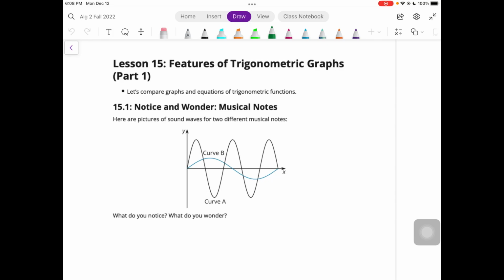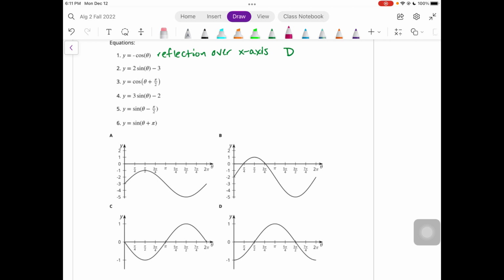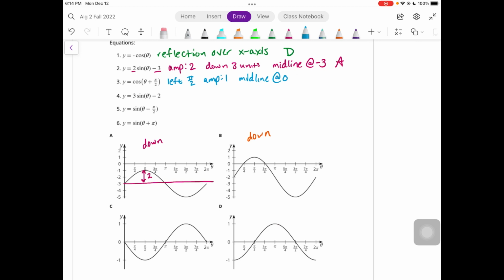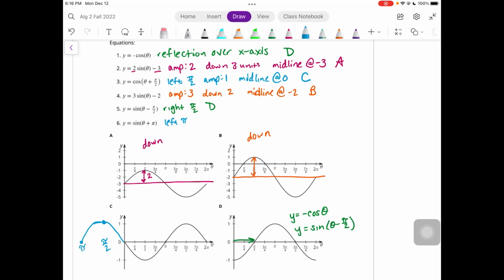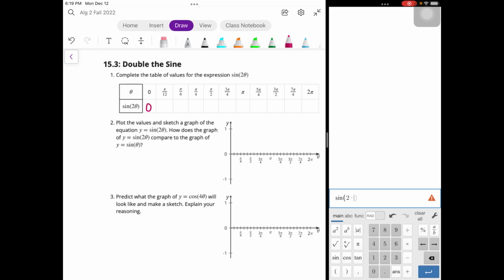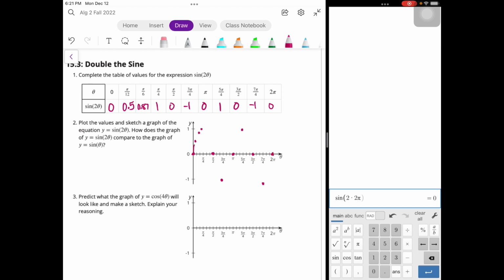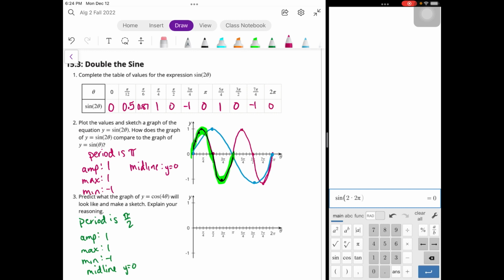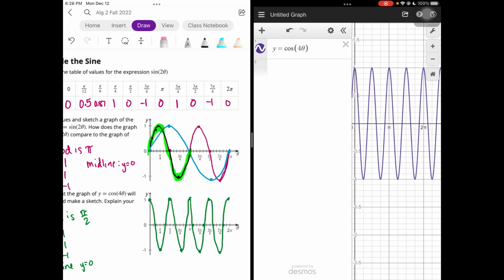Alg 2 U6L15 Features of Trigonometric Graphs Part 1